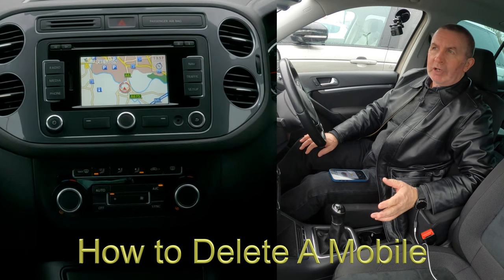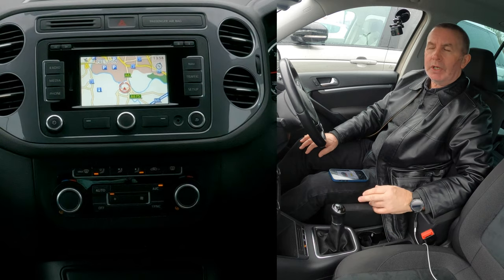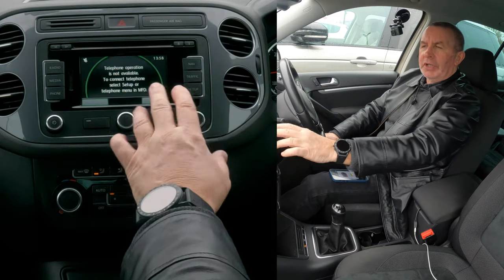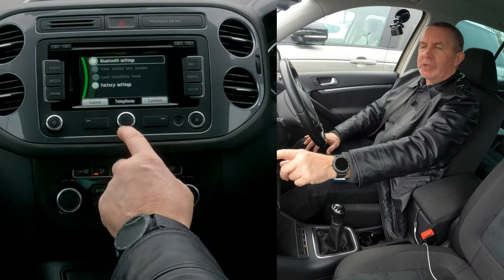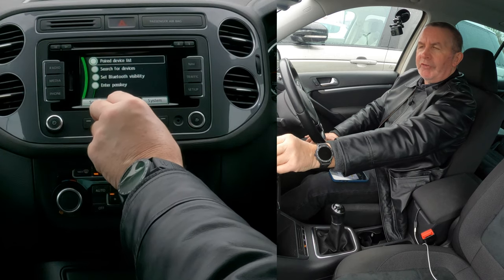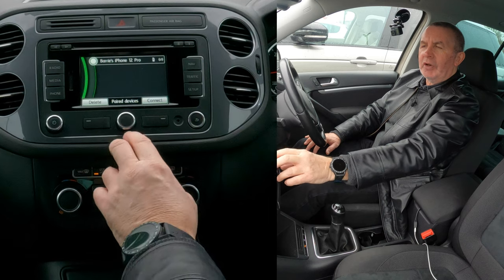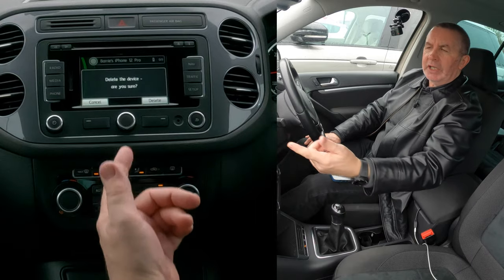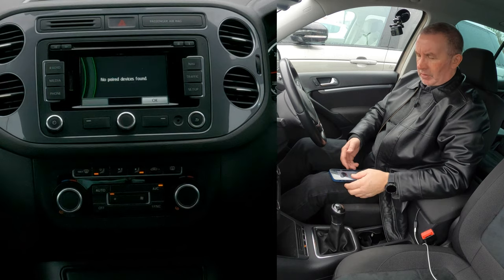How to Delete A Mobile from the bluetooth audio system in a 2015 Volkswagen Tiguan